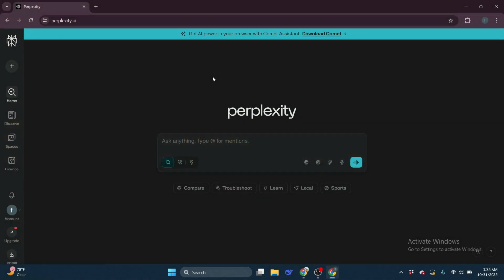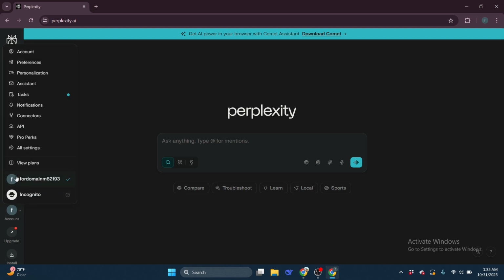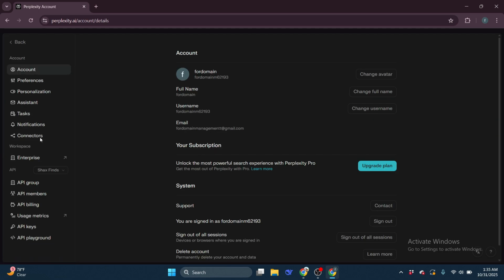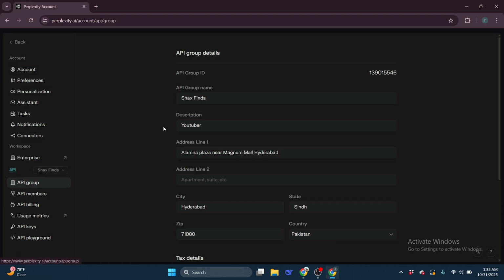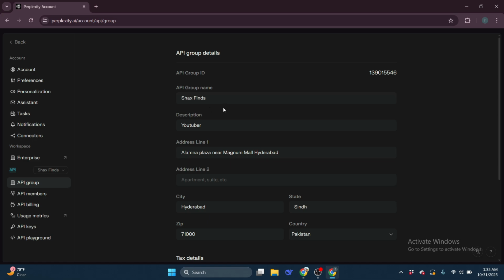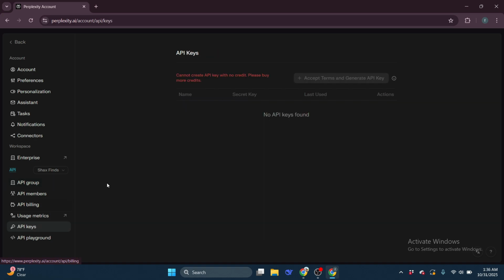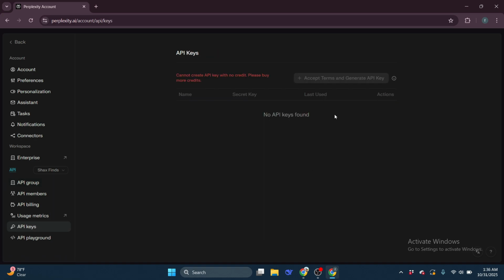How To Get Perplexity AI API Key - Step By Step (2026 Guide)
In this 2026 guide, you’ll learn how to get your Perplexity AI API Key step-by-step. Follow this easy tutorial to access the Perplexity dashboard, generate your API key, and start integrating AI features into your apps or projects.